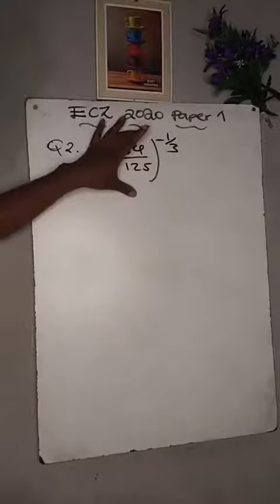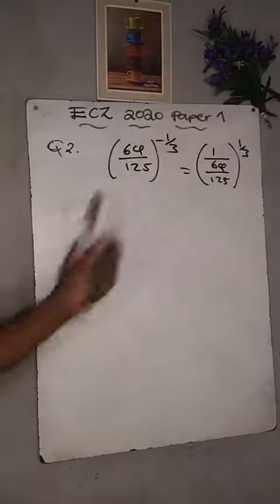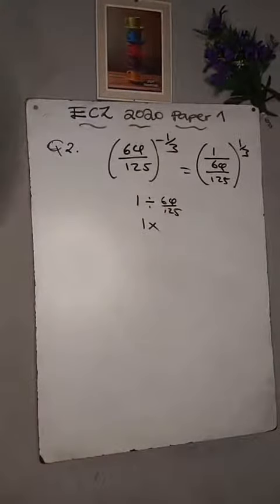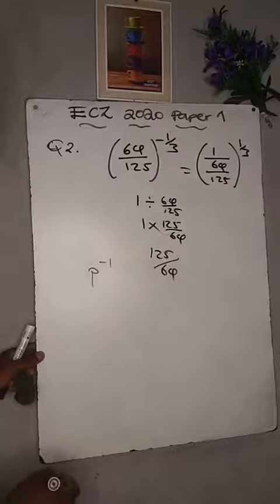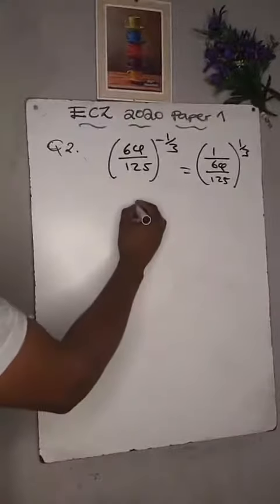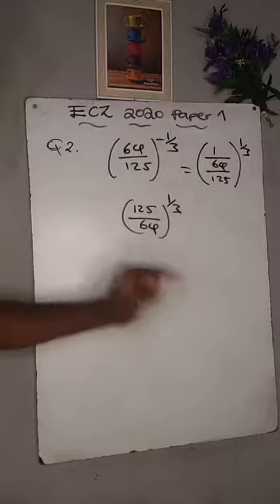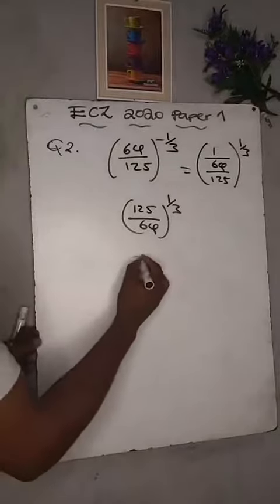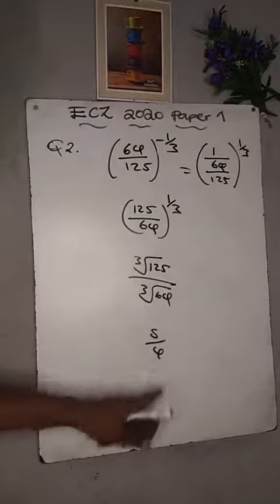mathematics gce mathcalculator